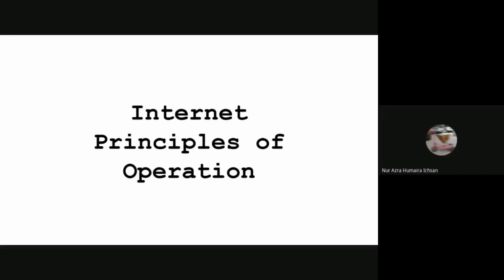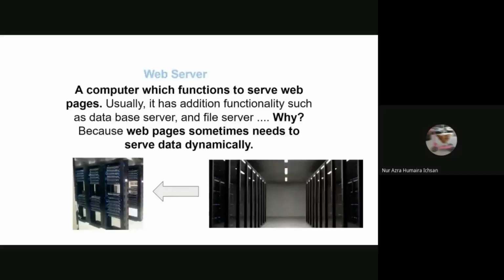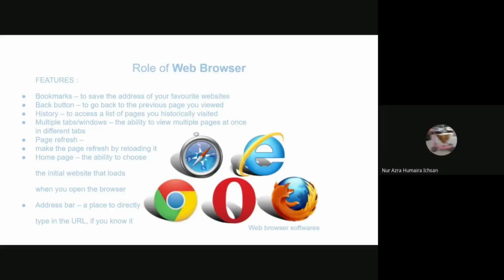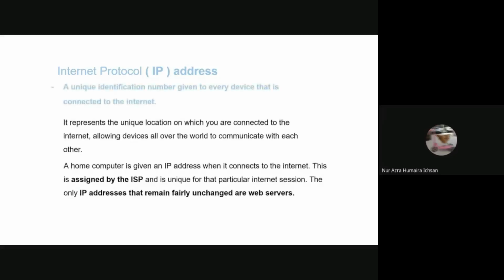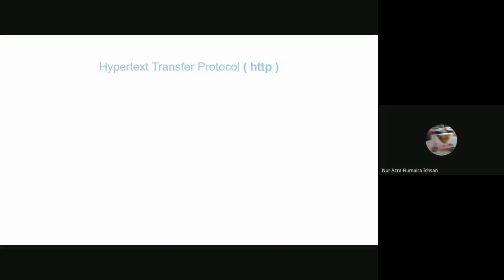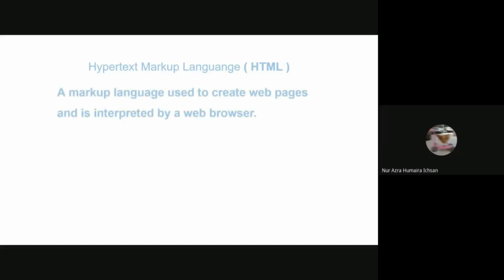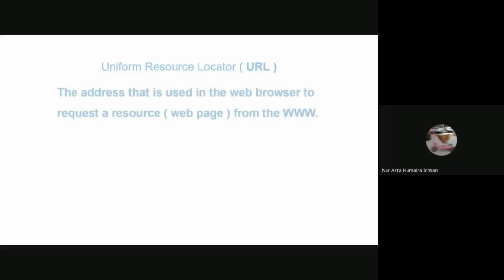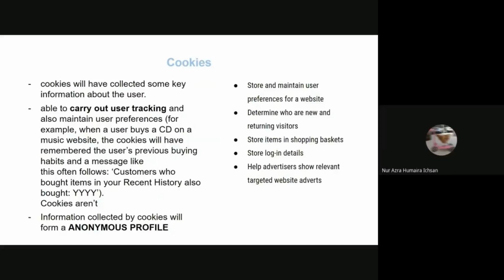Internet Principles of Operation | IGCSE COMPUTER SCIENCE Y10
A presentation video I made about the Internet and all its contents.

Ignore the crispy voice I did an all nighter and recorded this at 5 am